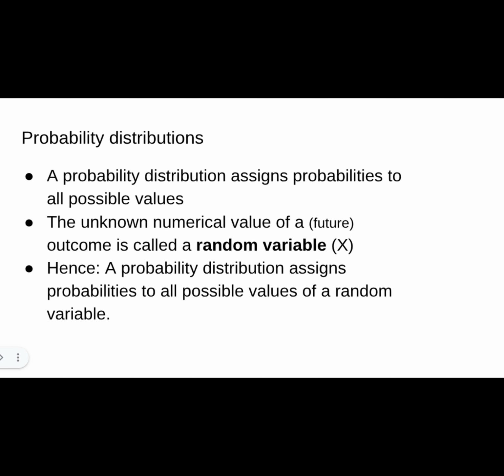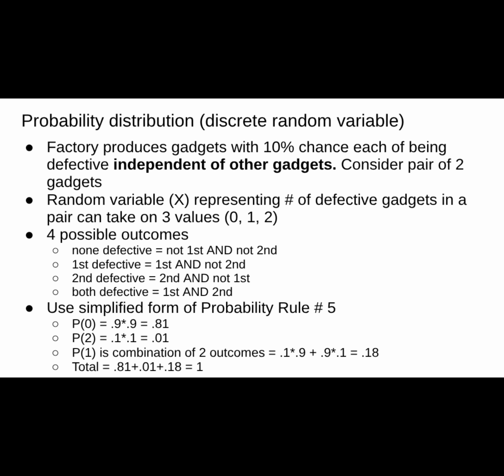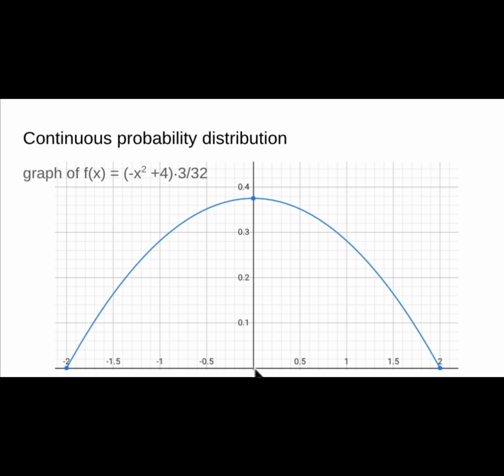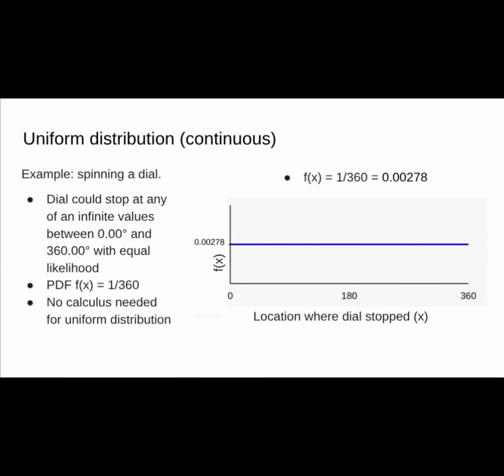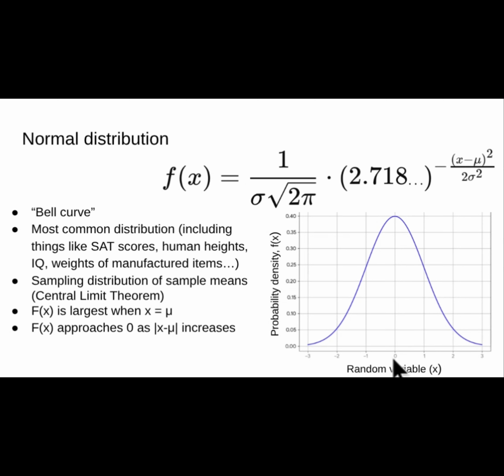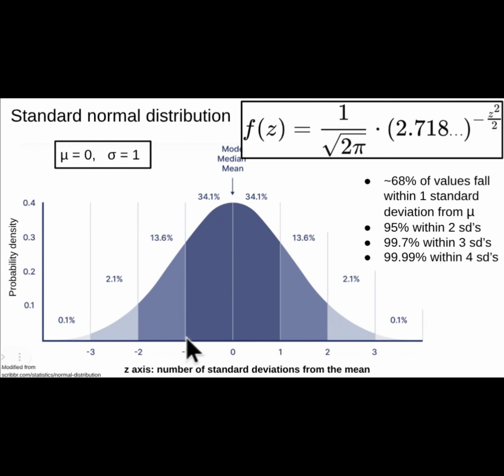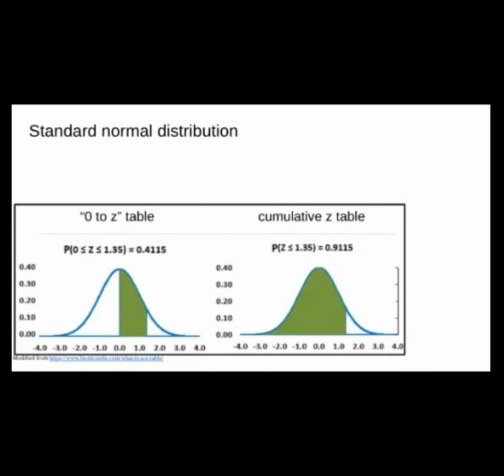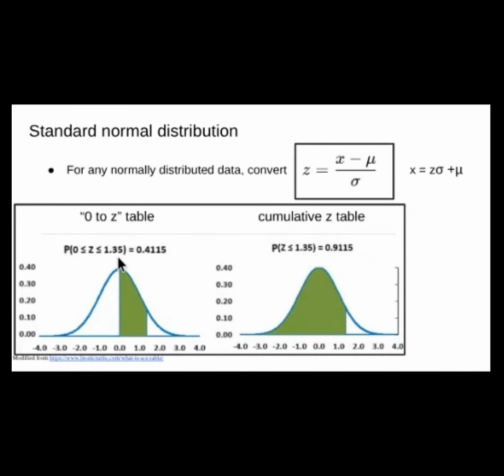Statistics, Lecture 4. Probability distributions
Edited subtitles provided (note: drag the subtitles up or down with your mouse if they block the slide).

Special credit acknowledgement and thanks to Professors Hershey and Linda Friedman for their Intro to Statistics Youtube videos and lecture notes that significantly helped inform these lectures.